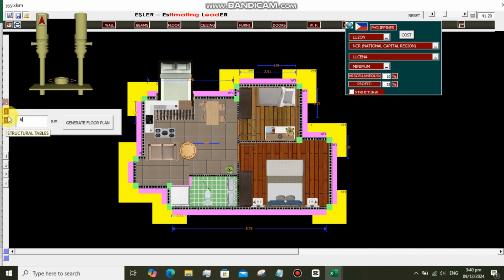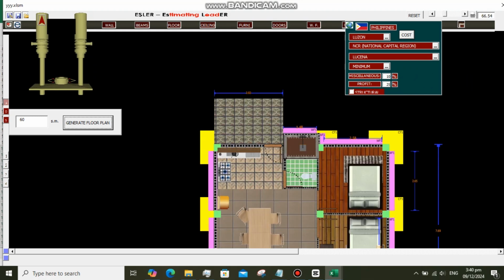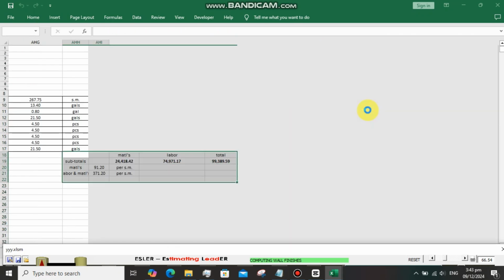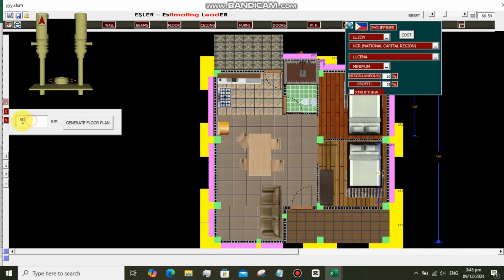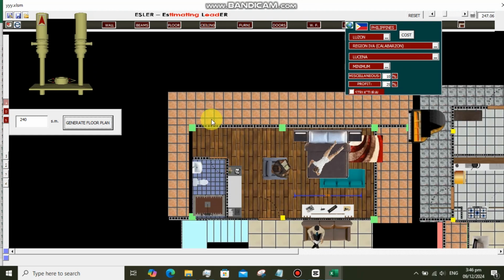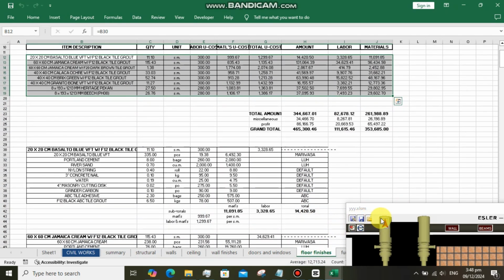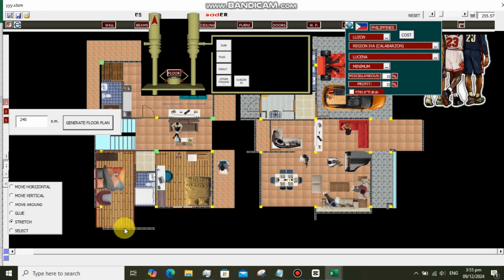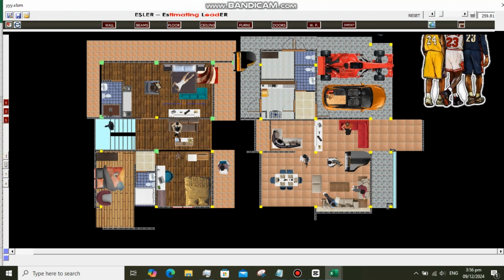ESLER 2025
INPUT FLOOR AREA. ONE CLICK FOR AUTOMATED FLOOR PLAN. ONE CLICK FOR AUTOMATIC ESTIMATES. Automated drawing meets instant estimation. Experience the power of Esler's one-click technology that saves you time and enhances productivity.